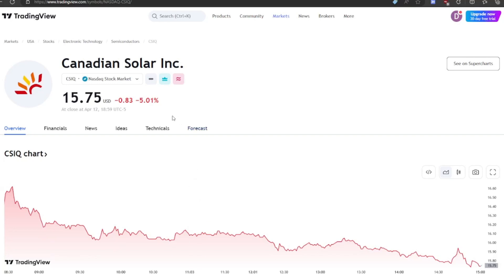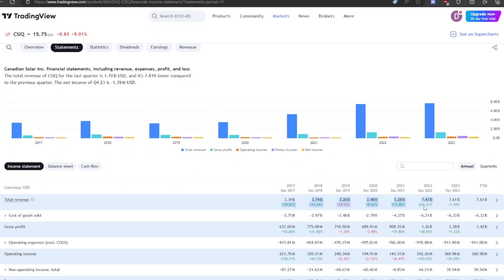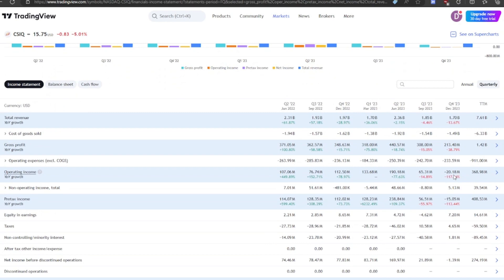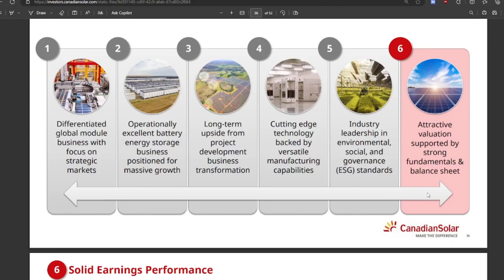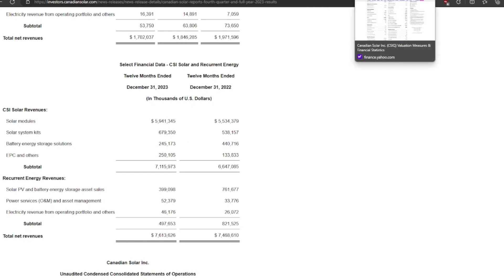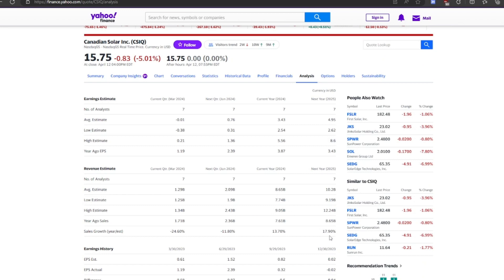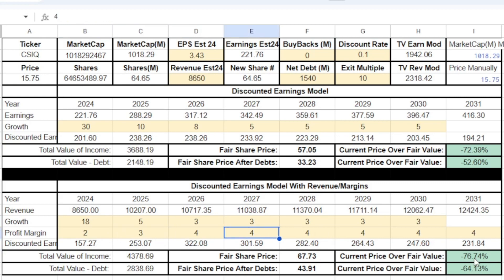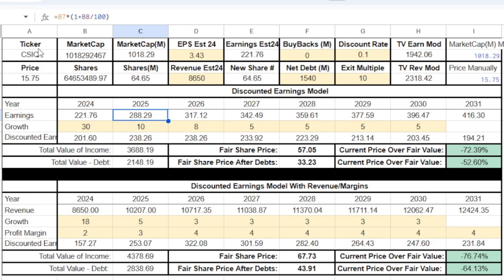CSIQ Stock Analysis | Canadian Solar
I analyze Canadian Solar stock and run it through a DCF calculation.